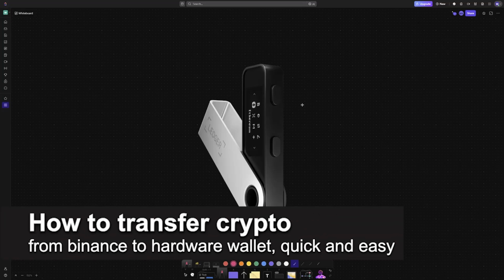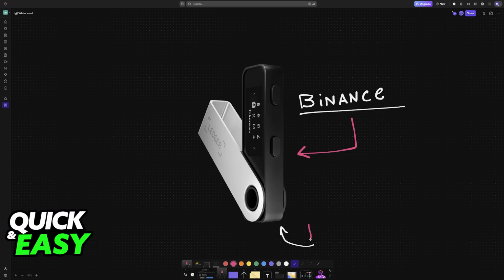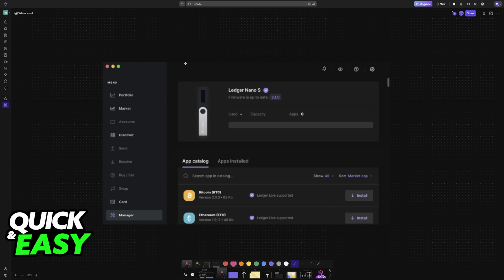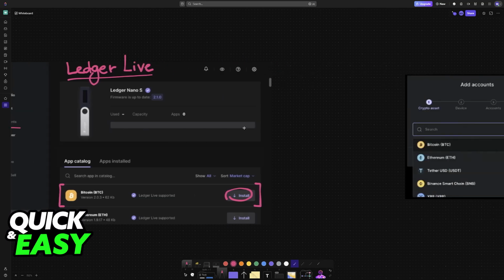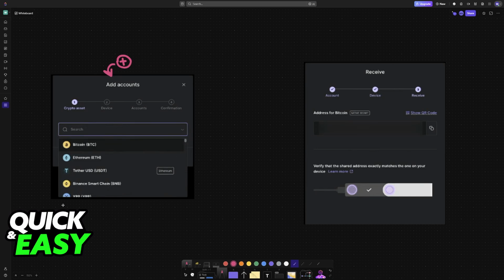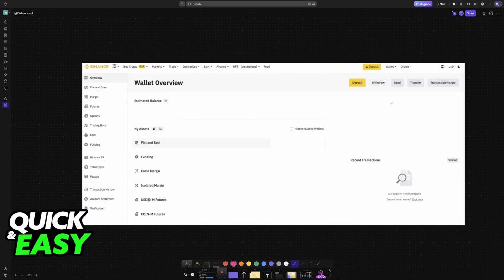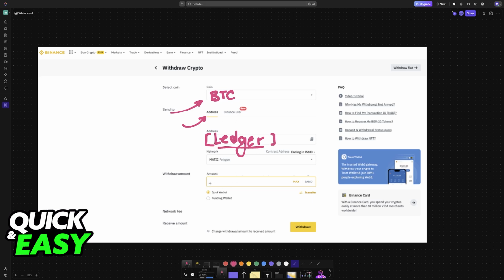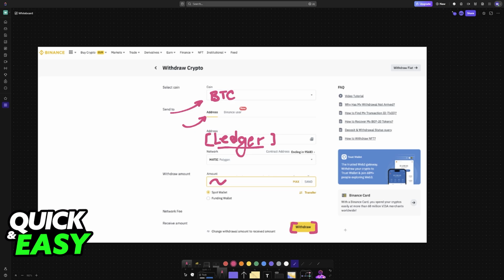How To Transfer TON From Binance to Hardware Wallet (2025) - Step by Step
I will solve your doubts about how to transfer ton from binance to hardware wallet, and whether or not it is possible to do this.

I hope I have helped you with the video!